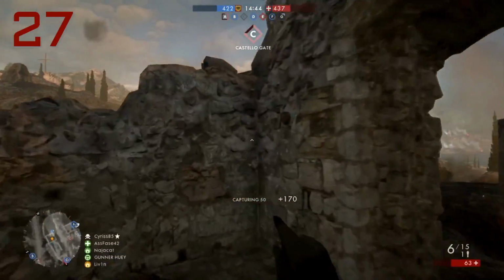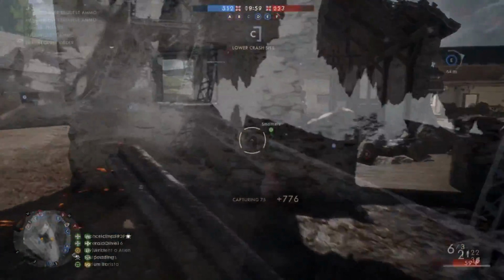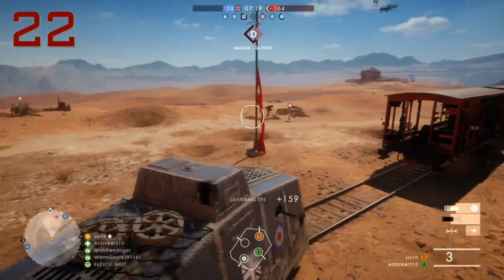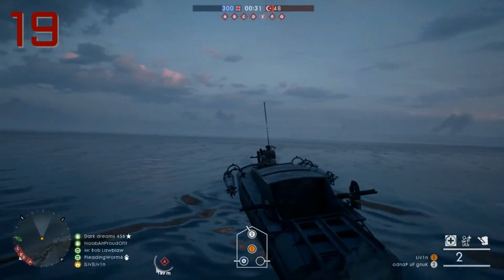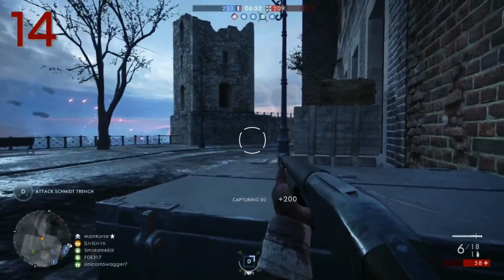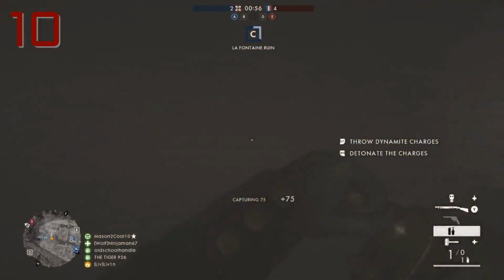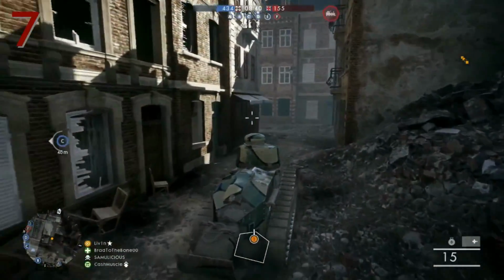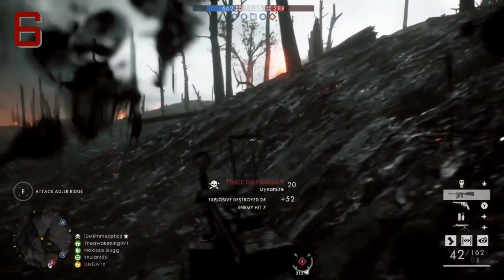Battlefield 1: Ranking Worst to Best Maps on BF1